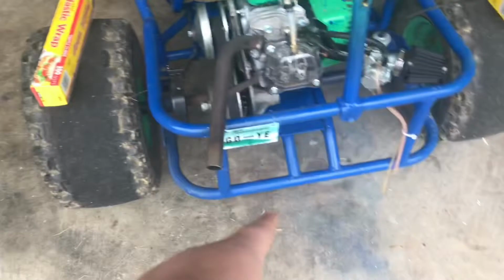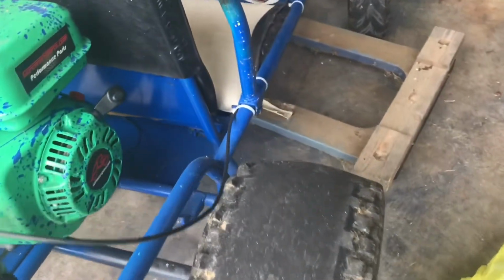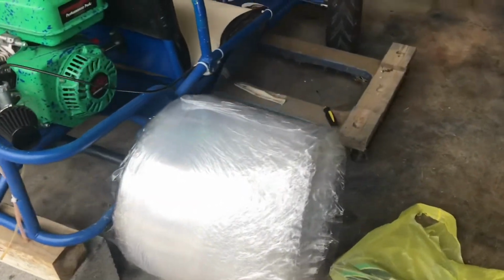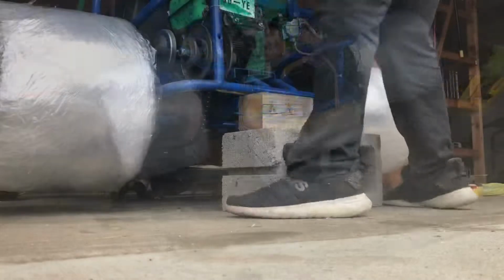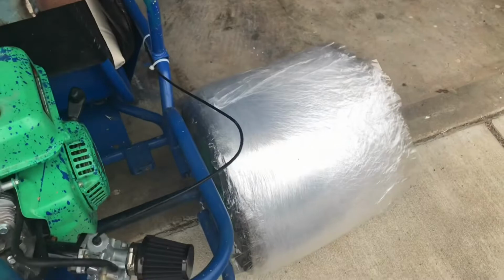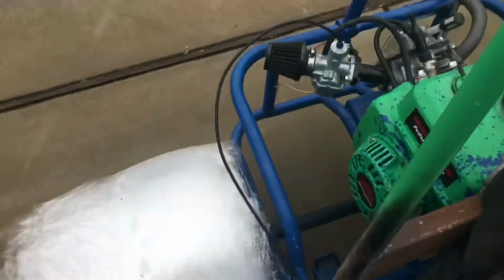(100) Layers of Saran Wrap VS go kart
100 layers of saran wrap what do you think it does I think it turned out pretty good if you enjoyed today’s video drop a like and comment down below if you Want to see another one of these videos